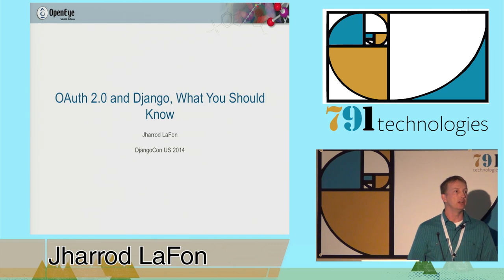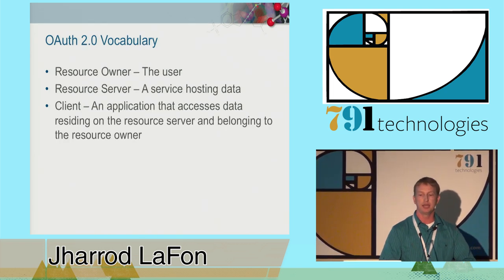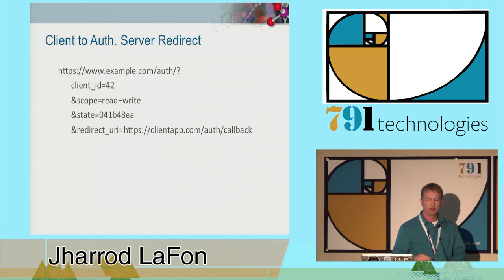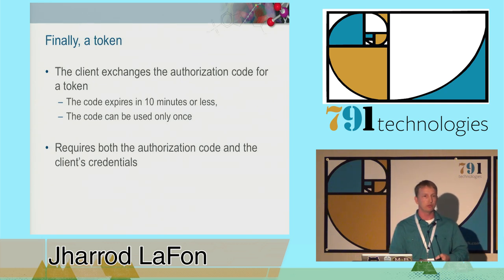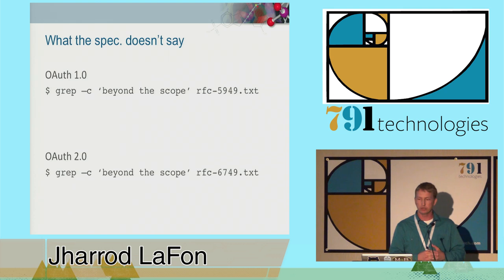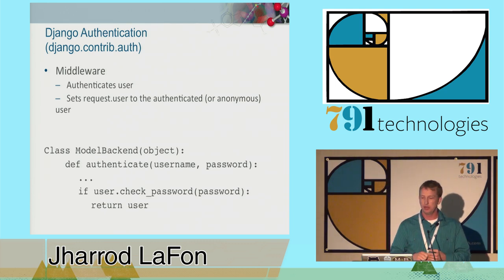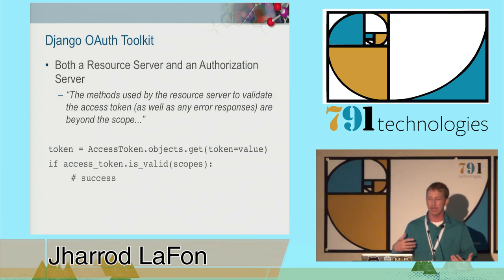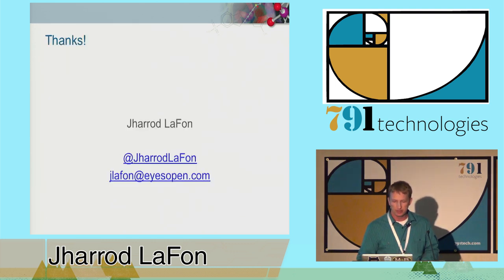DjangoCon 2014- OAuth2 and Django, What You Should Know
By, Jharrod LaFon
OAuth 2.0 is the current version of OAuth, a hotly debated open standard for authorization. Implementing it allows your users to grant access to their data to other services, turning your collection of services into a platform. In this talk I will discuss the options you have for creating your own OAuth 2.0 components with Django, how to use them, and common implementation mistakes.